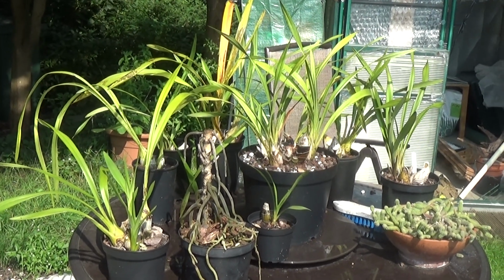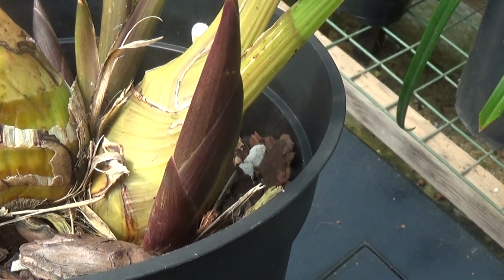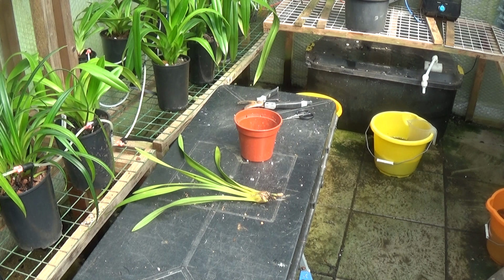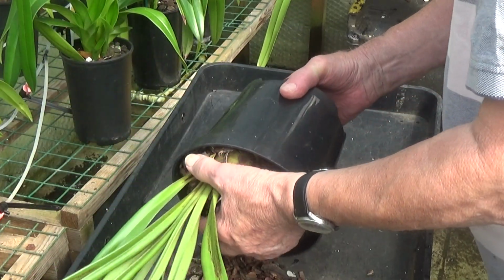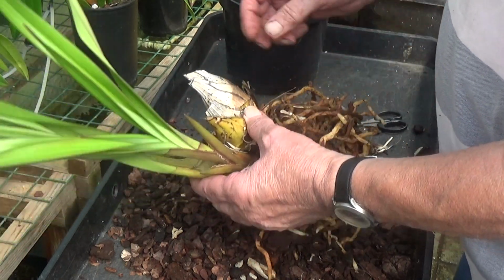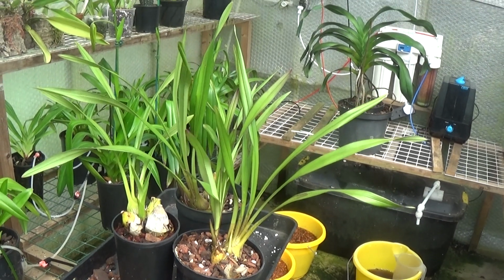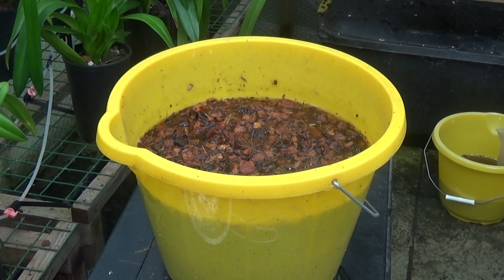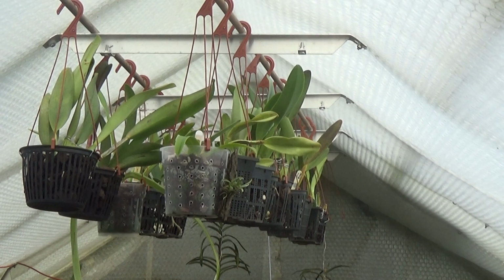Cymbidium help needed and curing coconut husks.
I'm lost with cymbidiums. but willing to learn!!